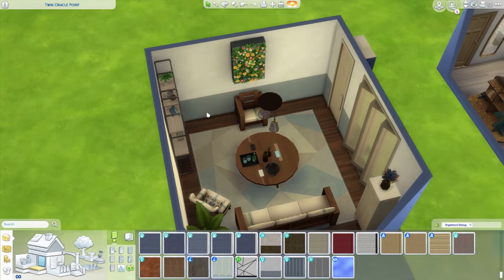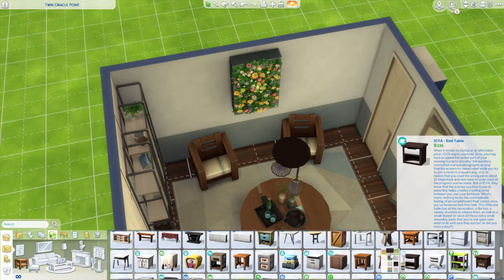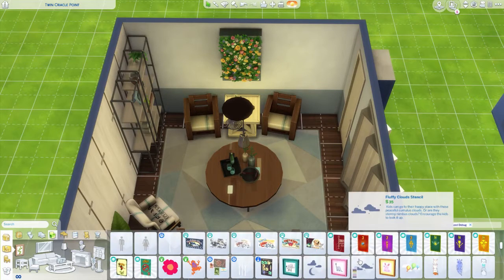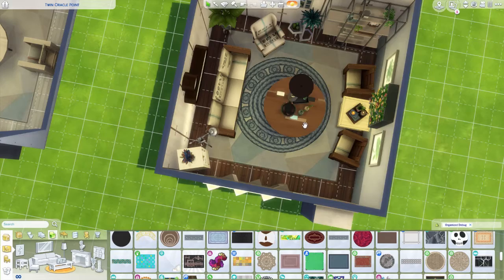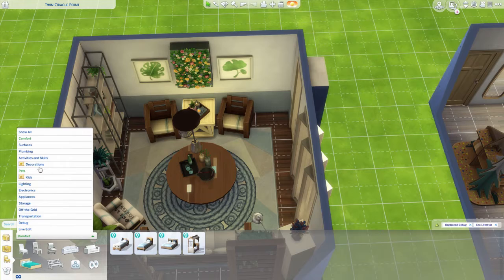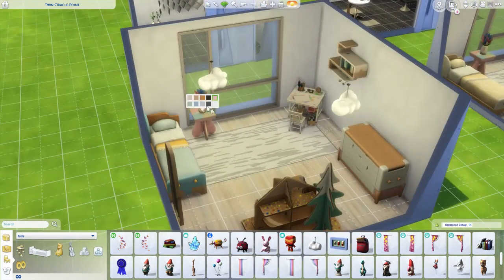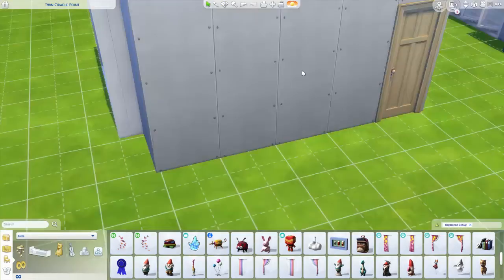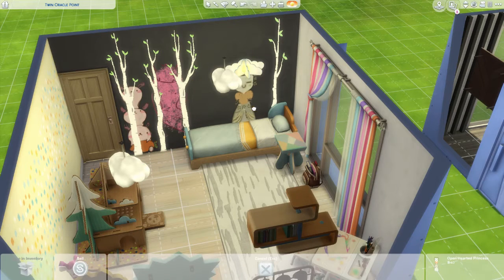|Renovating Pre-Made Eco Lifestyle Rooms| The Sims 4: Room Build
♡ Open Me ♡

In this video, I renovated 2 pre-made rooms from Eco Lifestyle! In these videos, I try to keep many elements from the original room, but add something special to them. Today, I renovated a living room/sitting room & a bedroom. I kept the same couch, chairs & coffee table!

The Sims 4 is rated T for teen. Suitable for children 13 and up. Content may contain violence, suggestive themes, crude humor, simulated gambling and/or frequent use of foul language.

Here are the rules to The Birthstone Legacy Challenge (by myself & hiphiprenee)

I hope you all have a wonderful day, afternoon or evening wherever you are!

Origin ID: KittyCatPWYarn

Editing Info!
Thumbnails: Photoshop CS6
Recording: OBS Studio (32 Bit)
Videos: VideoPad Video Editor